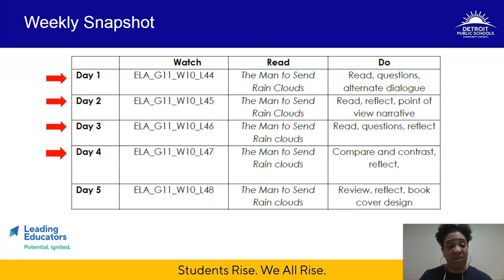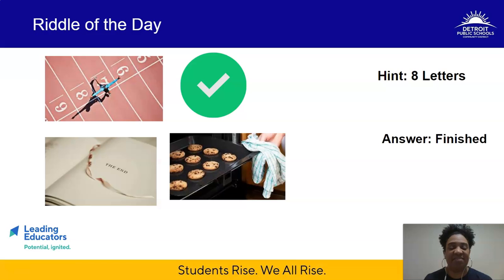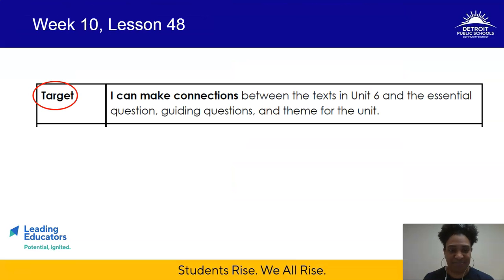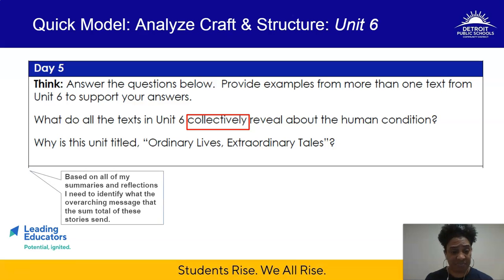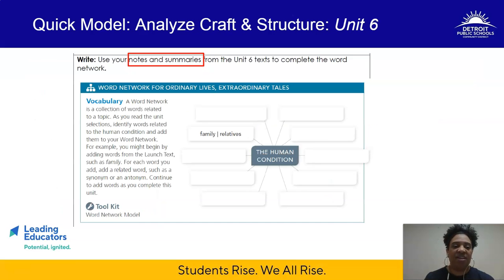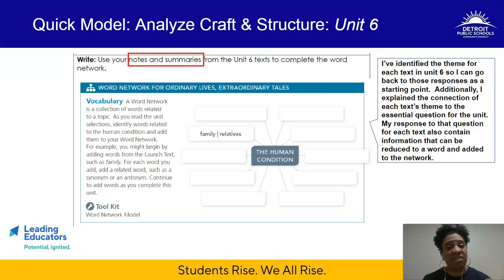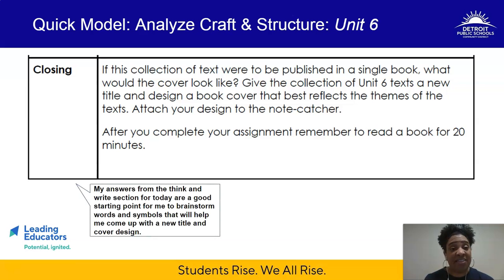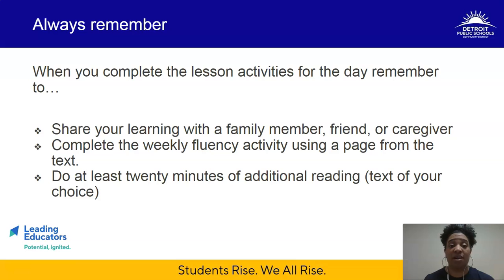ELA_G11_W10_L48